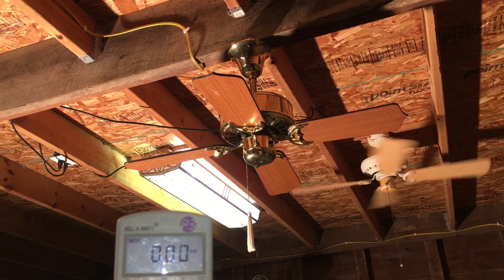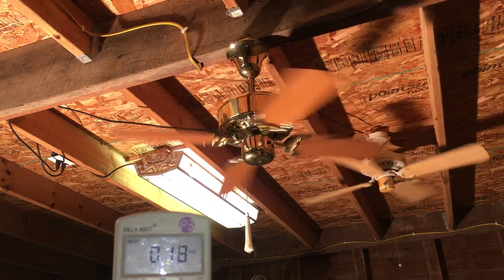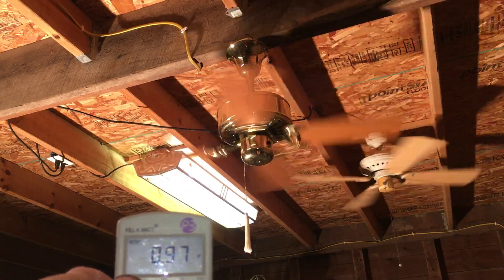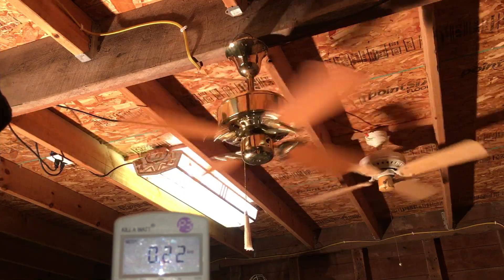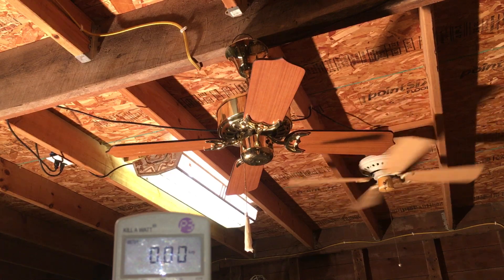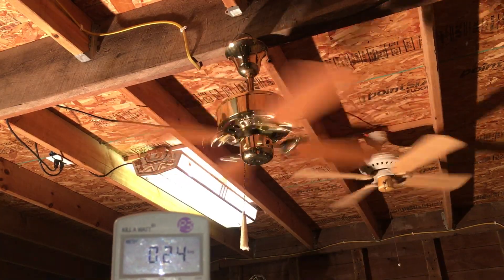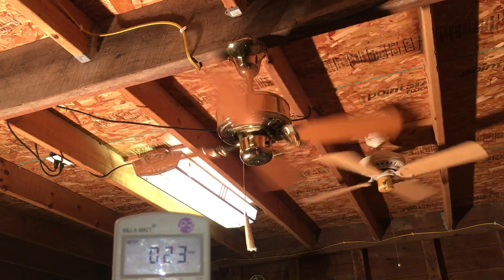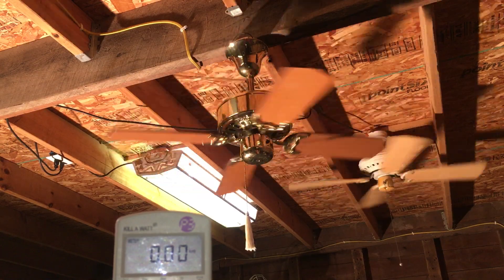Caribbean Electric ceiling fan 36"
Another Habitat Restore find is this Caribbean Electric 36" with a cast iron spinner motor.